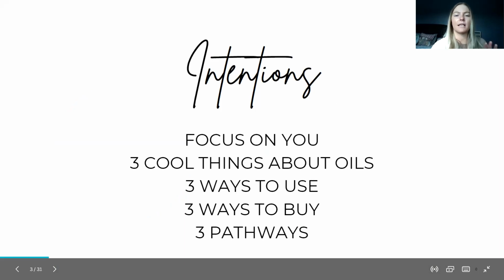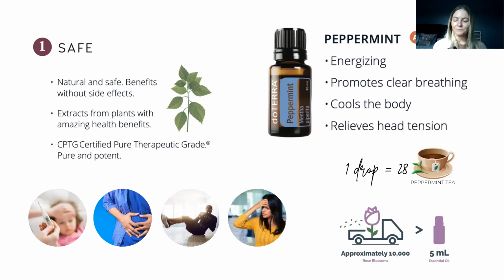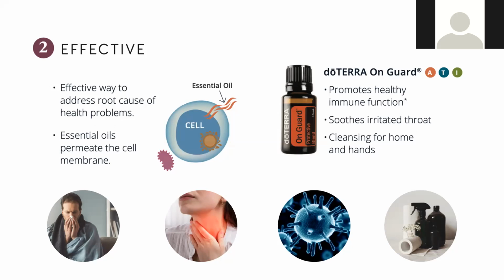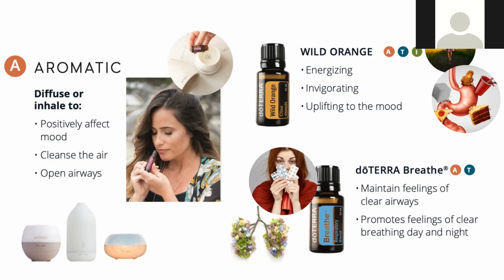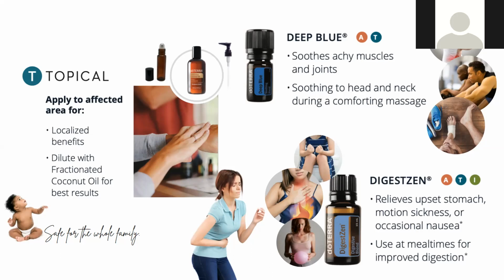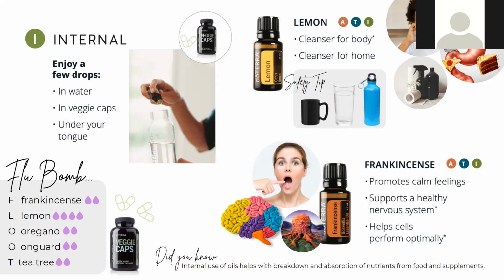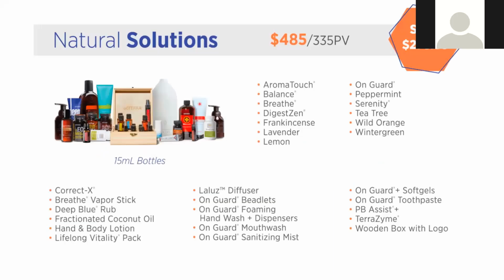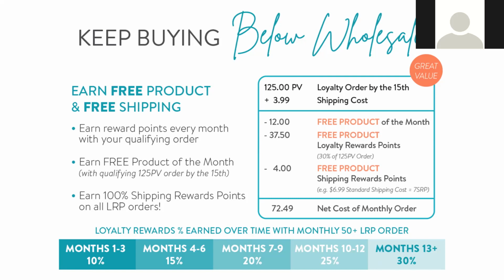Essential Oil 101 Class